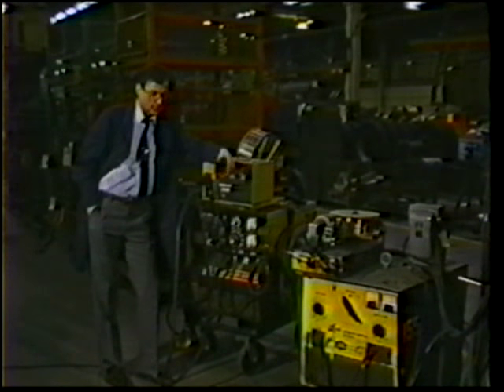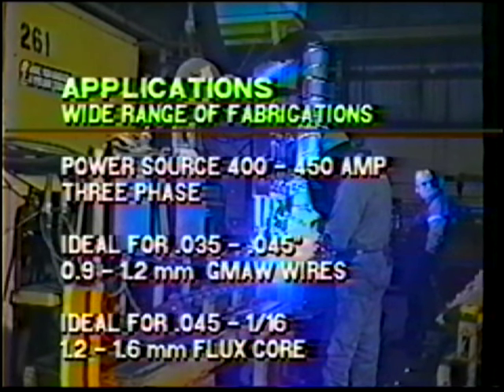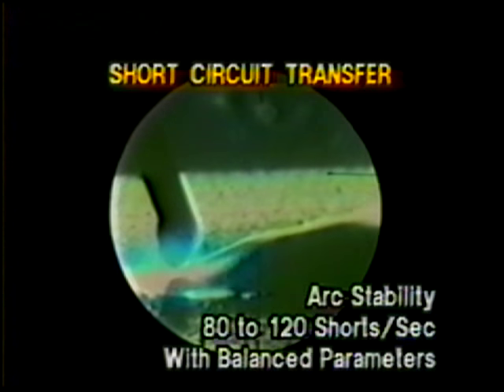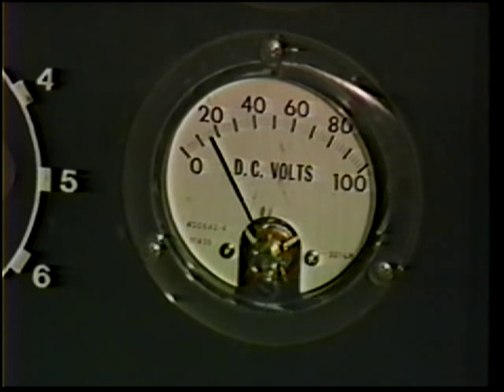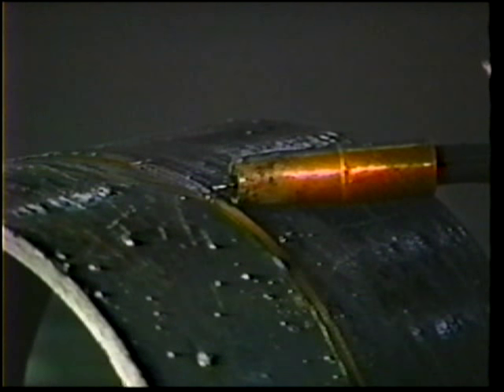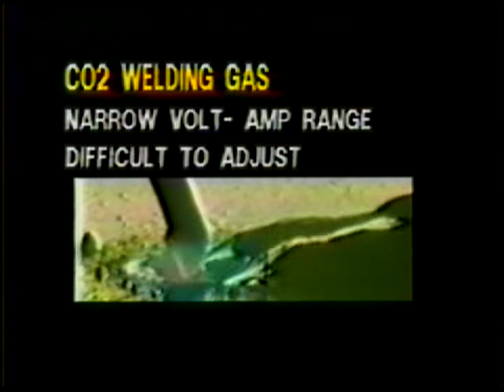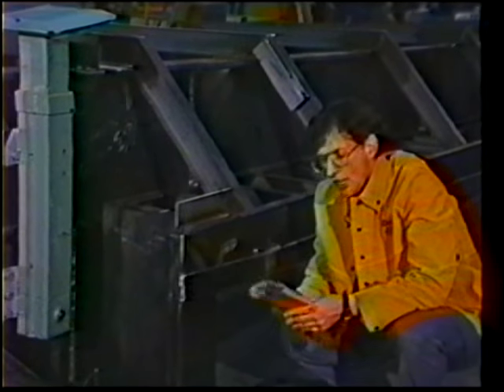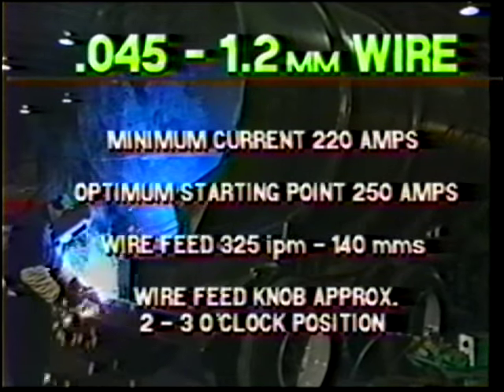Mig Welding Made Simple Part 1